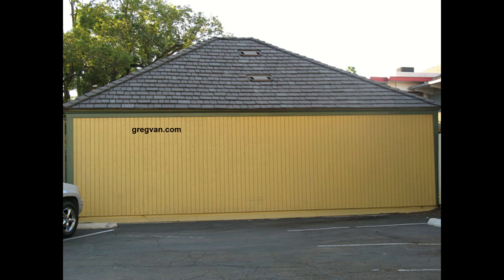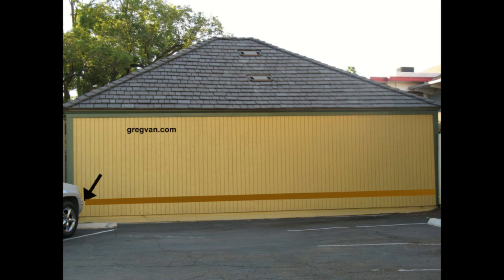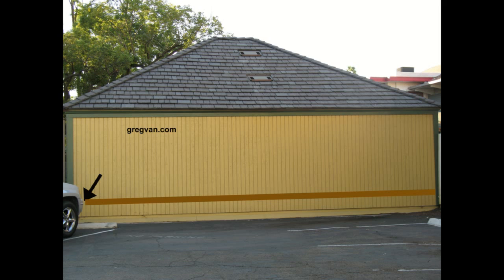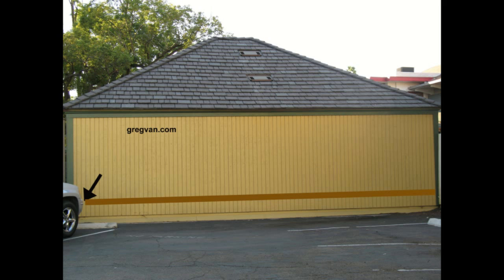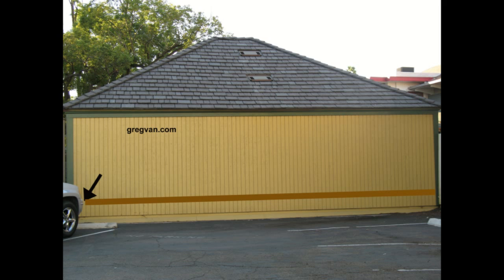Wood Siding Wall In Parking Lot Protection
If you're interested in learning more about parking lots, remodeling and siding then click on the link above.  If you have a building next to a parking lot, it could be in danger.  Watch this video to learn more about problems property owners face, when they have a building, garage or structure, next to an area where people park their cars.  This would also include a driveway.  For more interesting tips and ideas, keep watching our videos.